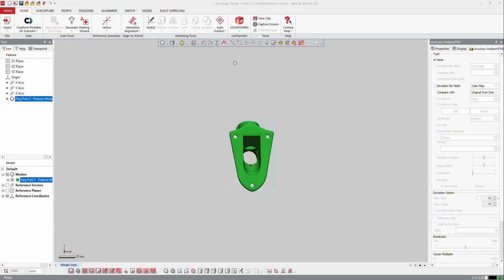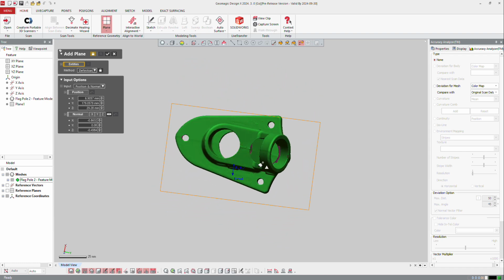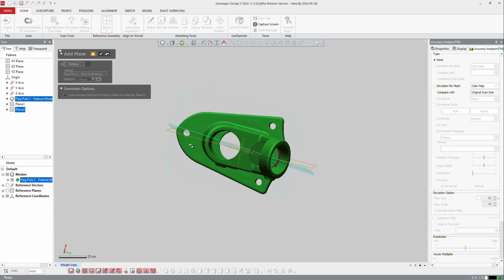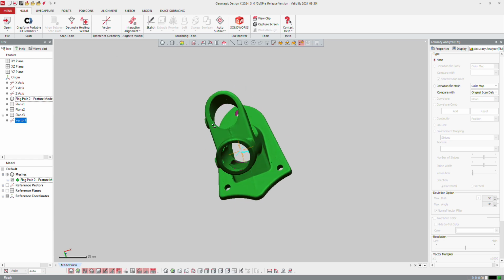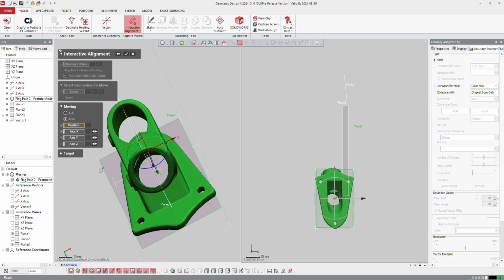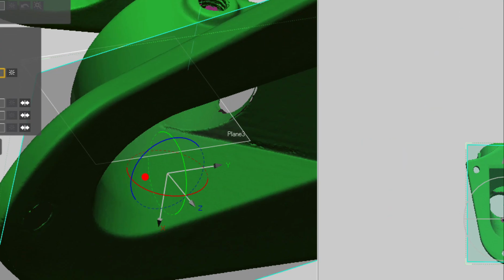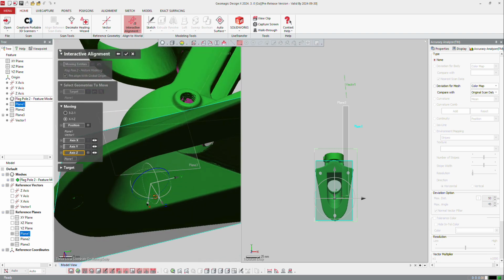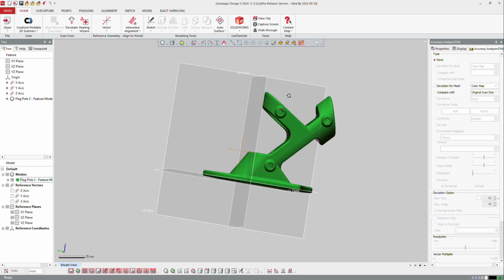Basic Interactive Alignment | Geomagic Design X Tutorial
This tutorial covers Basic Interactive Alignments in Geomagic Design X. Available in Geomagic Design X Go, Plus and Pro.